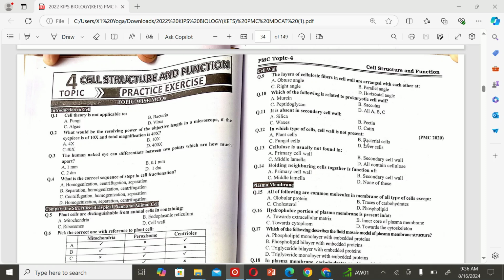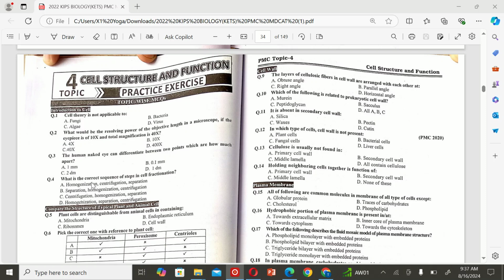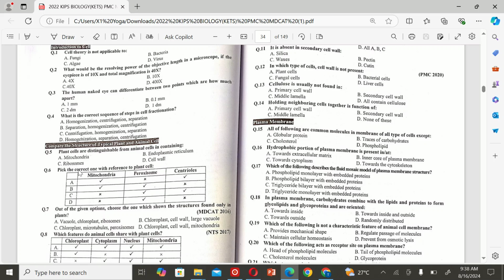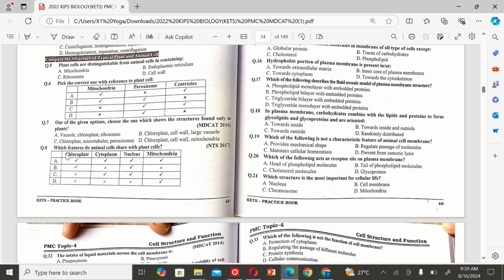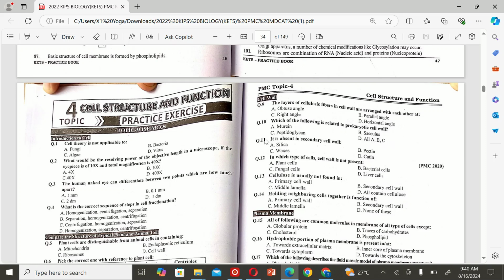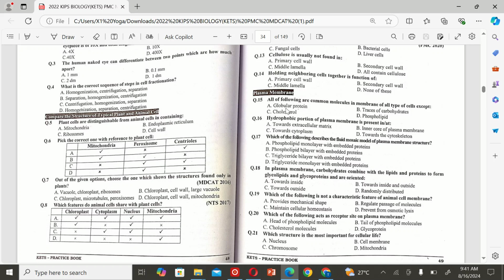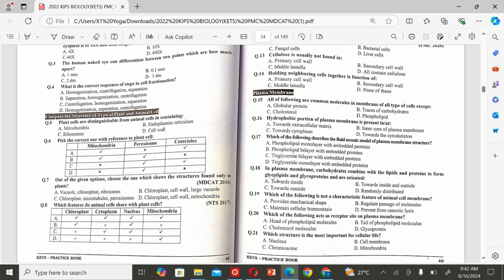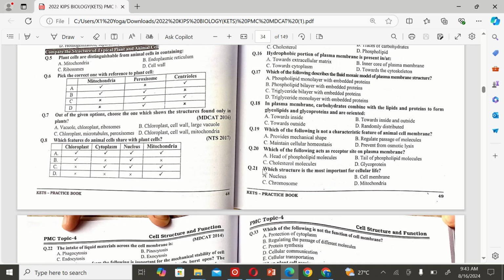cell structure and function mdcat lectures/cell structure and function mdcat mcqs kips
This video is about cell structure and function mdcat lectures/cell structure and function mdcat mcqs kips@studywithsaweerakhan
how do onion peel cells and our body cells differ
what is the structure and function of cell wall
2 cell structures
2.b cell structure and function dissection
unit 2 cell structure and function frq
3 cell structures
3.2 cell structures
3d structure of a cell
3 cell functions
4 cell functions
4 cell membrane functions
4 cell structures
5 cell structure
cell structure and function 5th grade
7 cell structure and function answer key
7 cell structure and function
7 cellular structure and function answer key
7.2 cell structure answer key pdf
7.2 cell structure pdf
8 cell structure and function
8 cell structures
8.2 cell structure answer key pdf
chapter 8 cell structure and function pdf
8 cellular functions
cell structure and function 9th grade
9 cell analysis